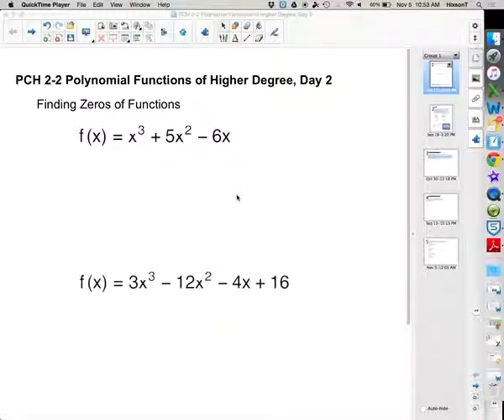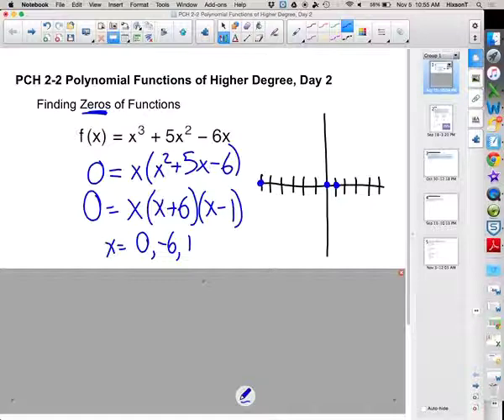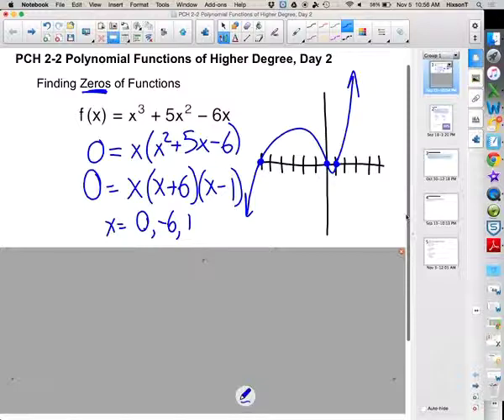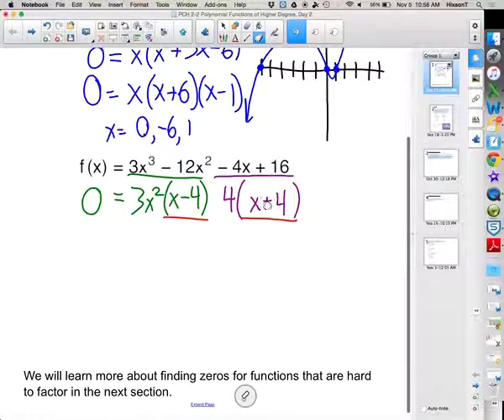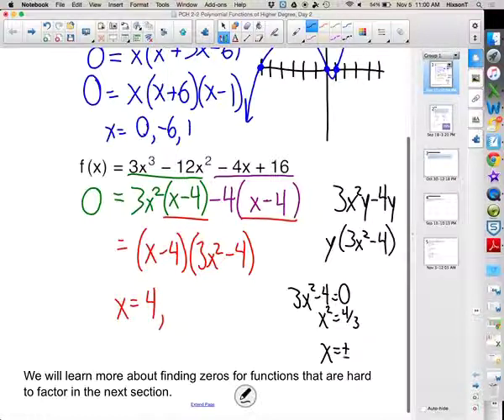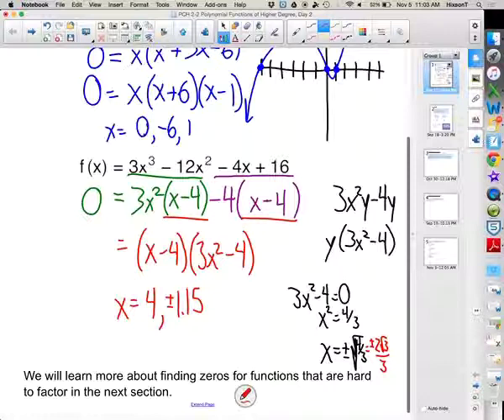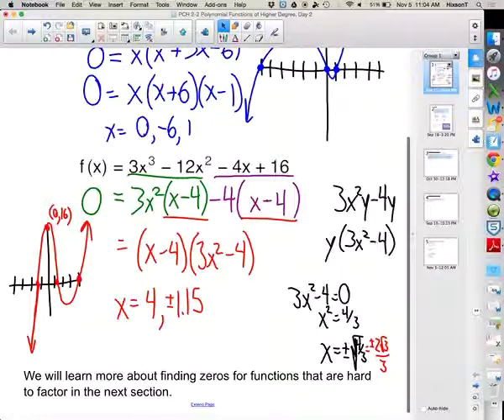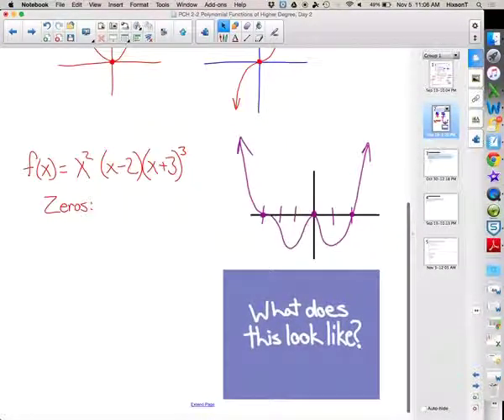PCH 2 2 Polynomial Functions of Higher Degree, Day 2